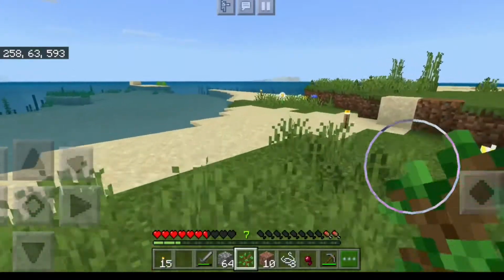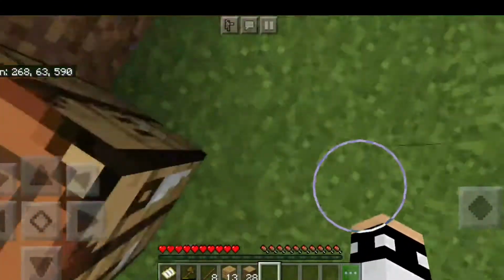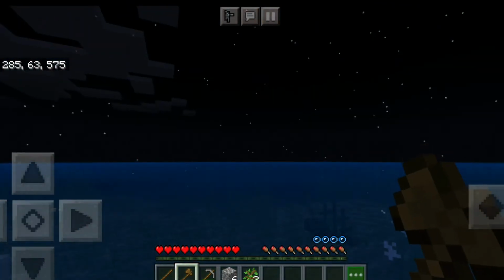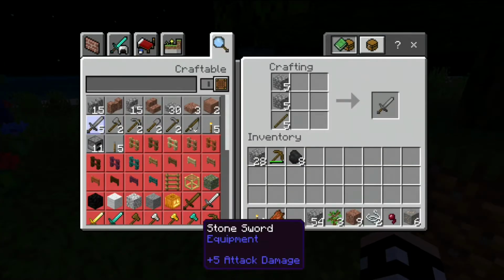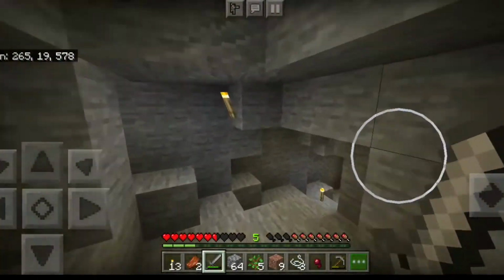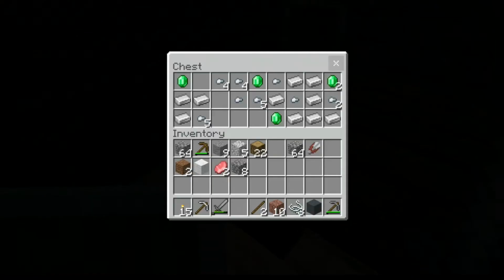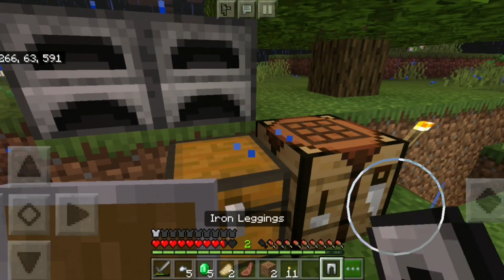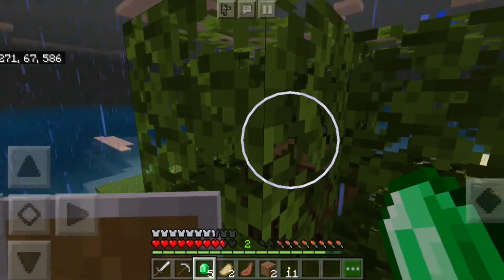This is the best start ever | Minecraft Survival island #1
||Introduction||

Hey guys so I hope you all enjoyed the video I spent a lot of time on it so like share and consider to subscribe.my channel is family friendly and all the content if filled with lot of fun stuff and entertainment subscribe if you are new press the bell icon to become a part if Majestic Squad thank you.

||Social Media||

Majestic #6167

||Keywords||

BB ki vines Beastboyshub pewdiepie art mcpe Minecraft Hindi black clue gaming honeycraft mumbo jumbo poppy pubg mobile pubg lite fortnite gaming playz rawknee vlogs  films

||Tags||

~💜💜💜~ live a good life ~💜💜💜~